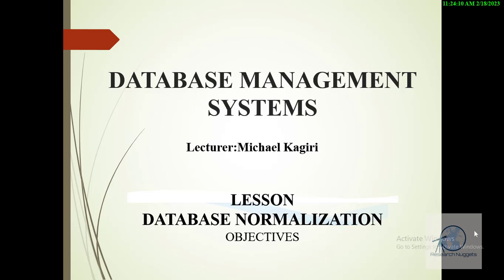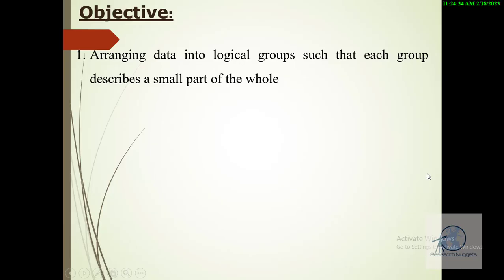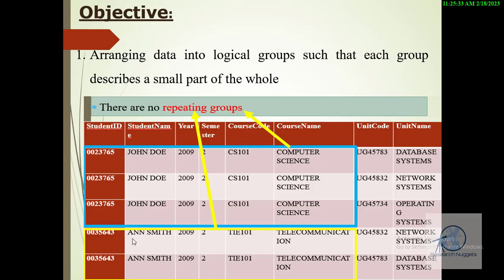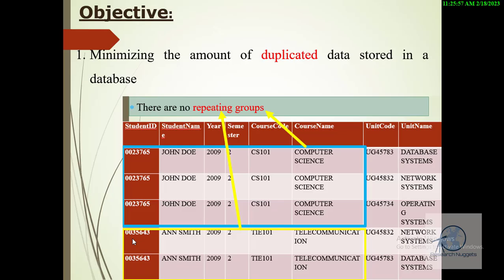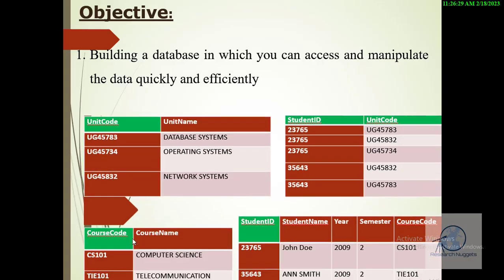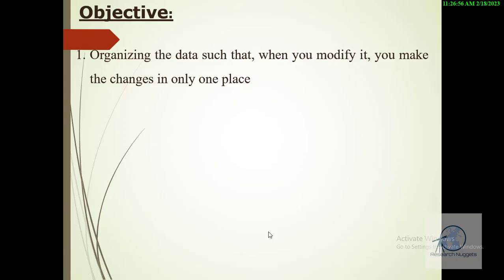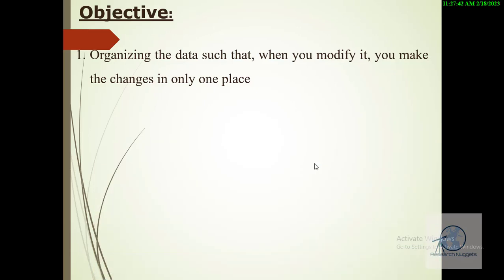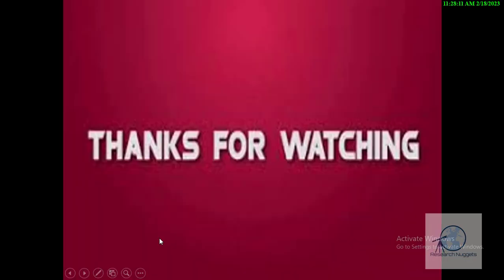DBMS LESSON 19: What are Normalization Objectives | DBMS Normalization Purpose | Normalization Goal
The video explains the FOUR objectives that a normalized database is required to ascribe to including
1. Arranging data into logical groups such that each group describes a small part of the whole
2. Minimizing the amount of duplicated data stored in a database
3. Building a database in which you can access and manipulate the data quickly and efficiently
4. Organizing the data such that, when you modify it, you make the changes in only one place